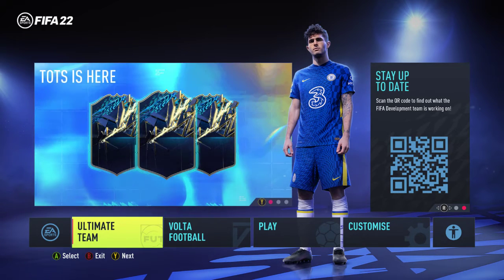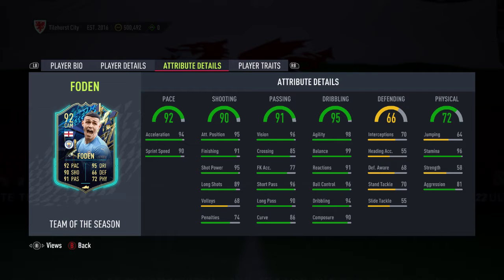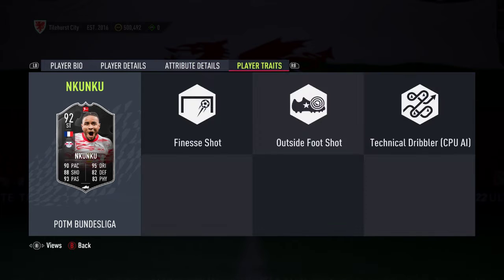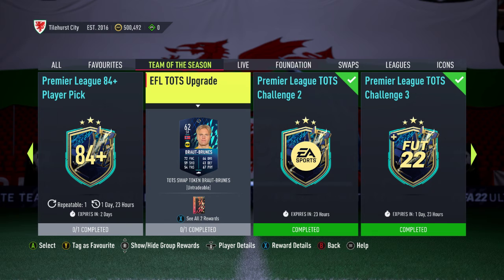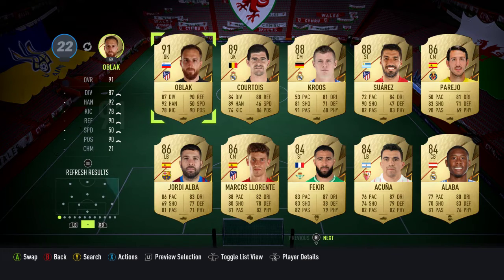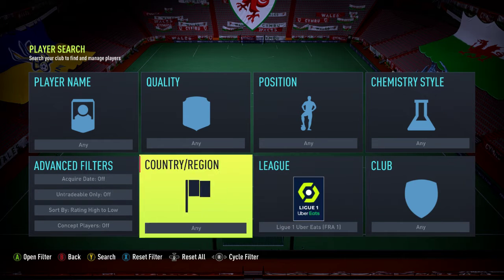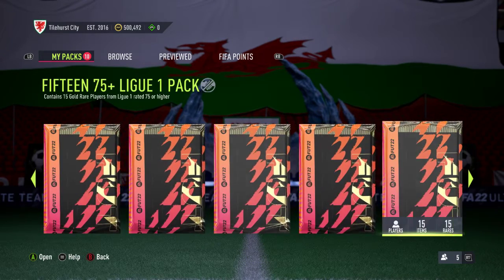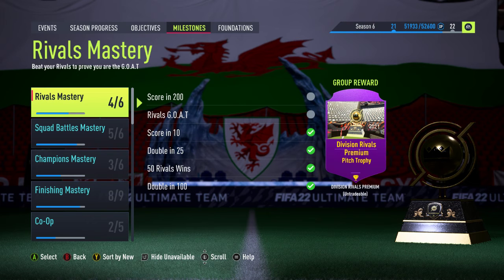Fifa 22 | TOTS Foden SBC and ANOTHER Nkunku POTM card!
Two new SBCs released today.
One TOTS Phil Foden card - 92 rated CAM with Manchester City in the Premier League.
One POTM Christopher Nkunku card - 92 rated ST with RP Leipzig in the Bundesliga.